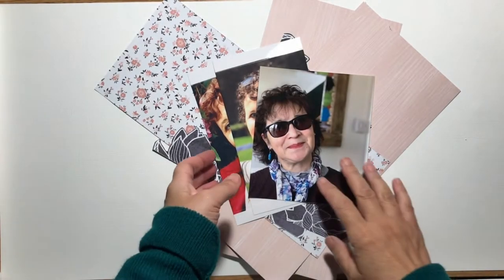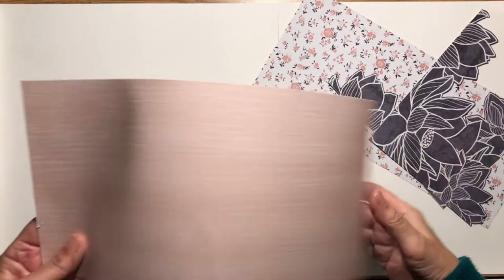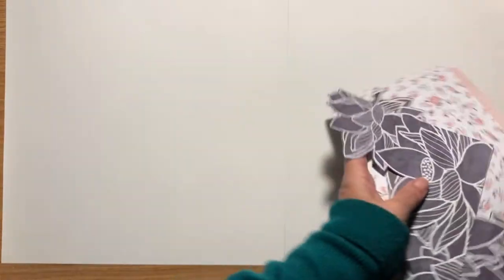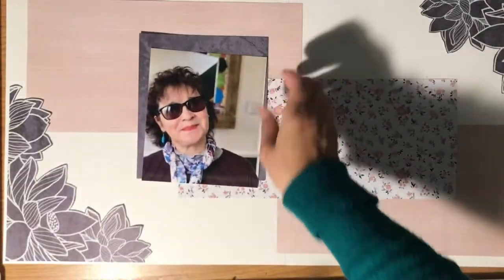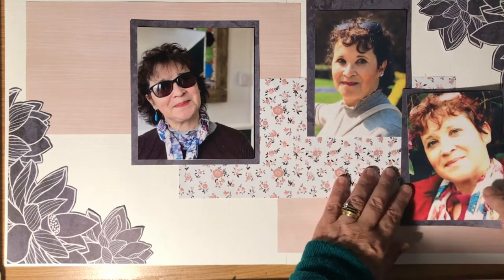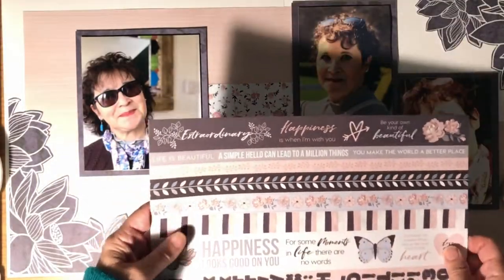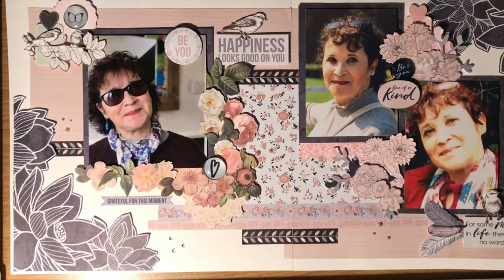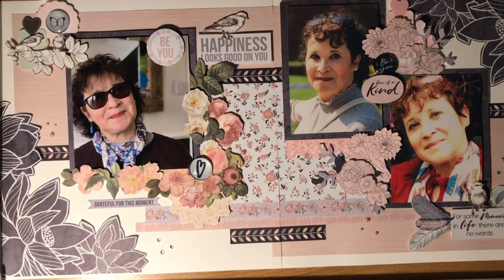Happiness Looks Good On You | Karen Moss | UK Scrap Addicts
For this layout I used Kaisercraft's Breathe collection which is available